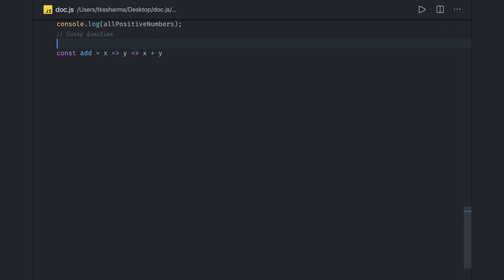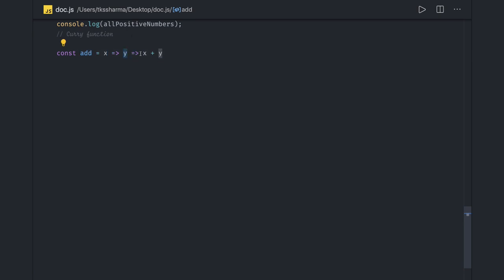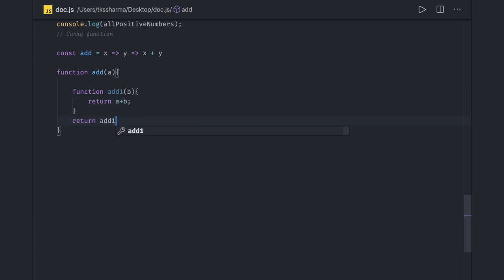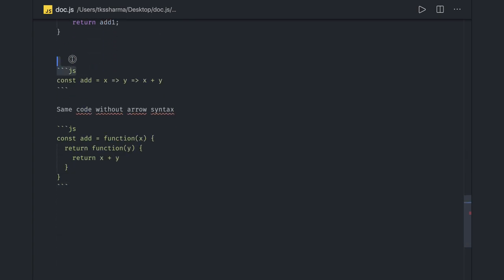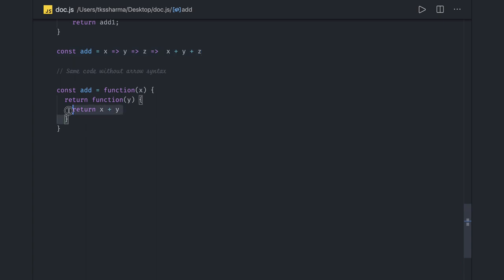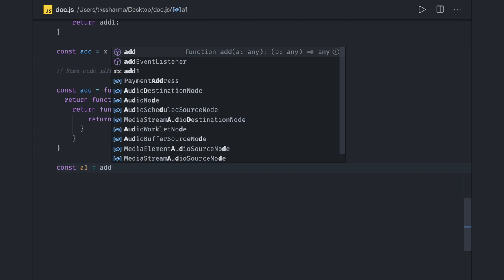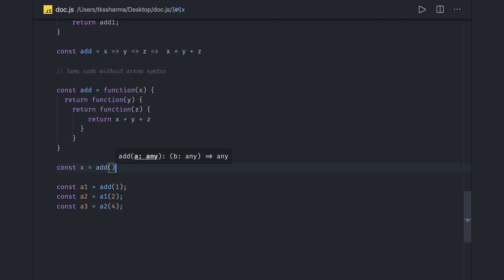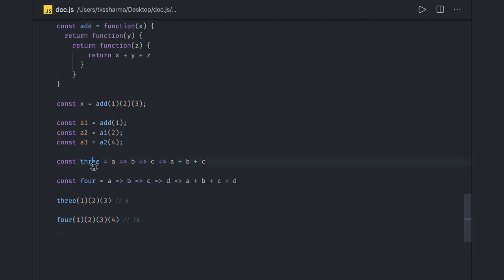Javascript Curry Functions Questions #28